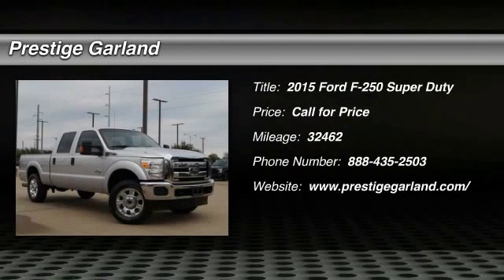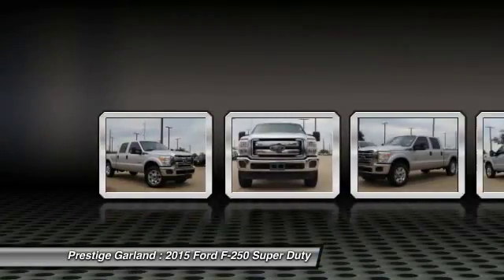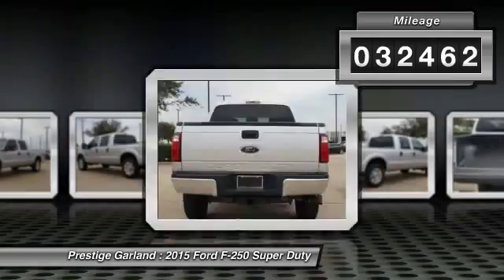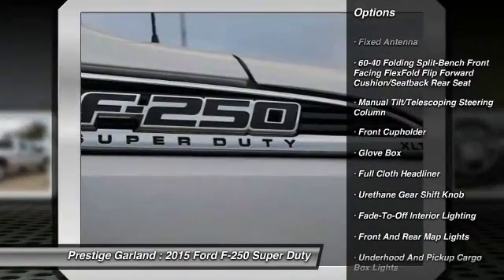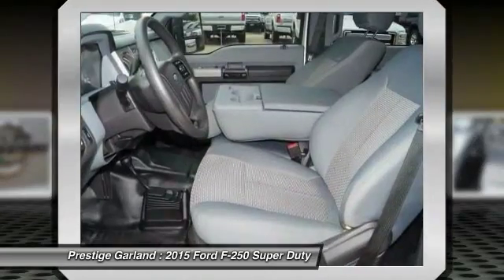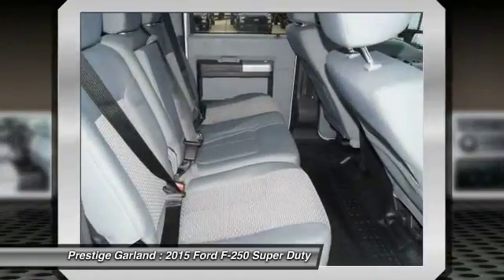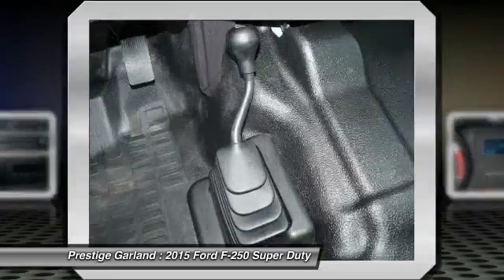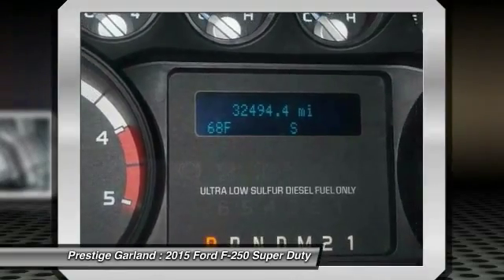2015 Ford F-250 Super Duty Garland TX EP0041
2015 Ford F-250 Super Duty 4WD Crew Cab 156 XLT

Prestige Garland
3601 S. Shiloh Road

This silver 2015 Ford F-250 Super Duty XLT 4X4 might be just the crew cab for you. With only one previous owner, this vehicle's a catch! Don't wait on this one.